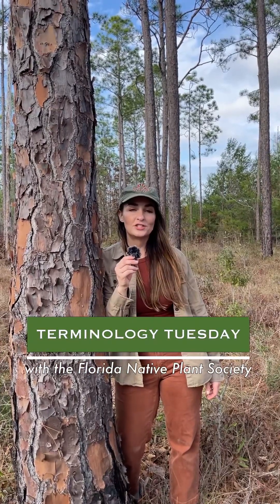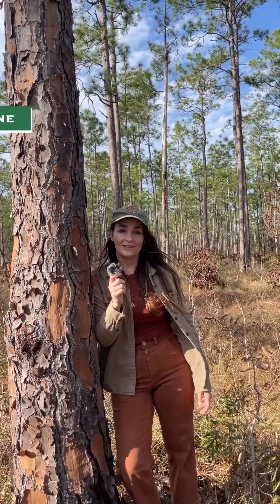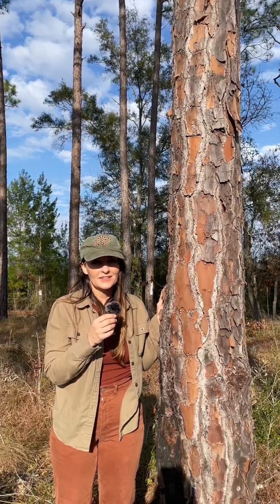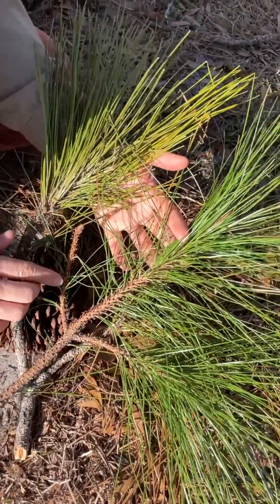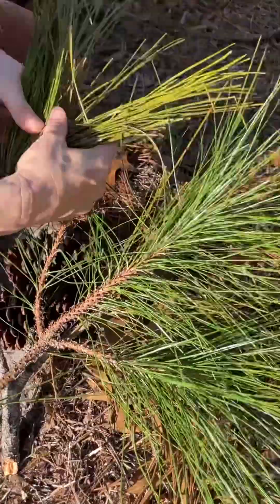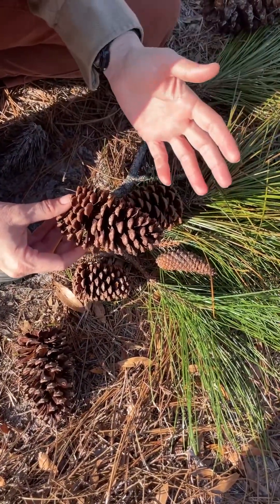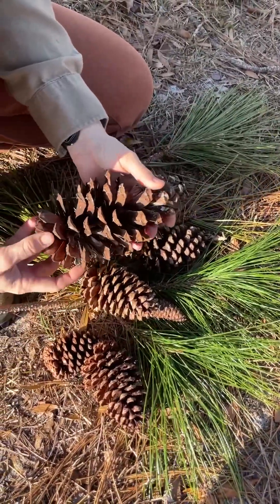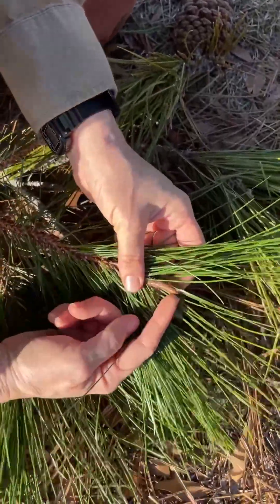Meet the Slash Pine! Pinus elliottii 🌿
TERMINOLOGY TUESDAY 🌿

Meet the Slash Pine!

Slash Pine
Pinus elliottii
Family: Pinaceae

Slash Pine is a medium to large species that grows 60-100 feet tall. It occurs across Florida and the Southeastern Coastal Plain in wet flatwoods and other areas with poorly drained, sandy soils. However, it is tolerant of drier soils and has been extensively planted in many habitats across the Southeast as a resource for lumber and turpentine.

Pinus elliottii does occur down into peninsular Florida, but another entity that has historically been lumped into P. elliottii is more common in the peninsula. This entity is now recognized as a distinct species: Pinus densa, South Florida Slash Pine.

🌿Characteristic Features

BARK: The mature bark has broad, flat, scaly plates that flake off to reveal patches of orange-brown color. The younger bark is darker, greyish-brown, furrowed, and rough. This bark is quite similar to Longleaf Pine, though the bark plates are typically larger than Longleaf.

NEEDLES: 2, occasionally three needles per fascicle (bundle), medium length - 7-12 inches long. They are yellow-green, straight, and typically held erect and appressed to the stems. The twigs are thick and rough, with spreading scales. The terminal buds are tan-brown, as opposed to the silver-white color of Longleaf buds.

FEMALE CONES: a distinctive russet-brown color sets apart their cones from the grayish cones of Loblolly. They are medium size, 3-7 inches long, and have an ovoid shape when open with dull, reflexed spines - not painful to squeeze like Loblolly is. The cones have a handsome russet color when they drop because they fall within a year of dispersing their seed—so they appear much fresher than Loblolly and other species that retain their cones on their branches for many years.

See if you can identify a Slash Pine in your North Florida neighborhood, and consider planting one this winter!

Video & description by Lilly Anderson-Messec,
FNPS Director of North Florida Programs